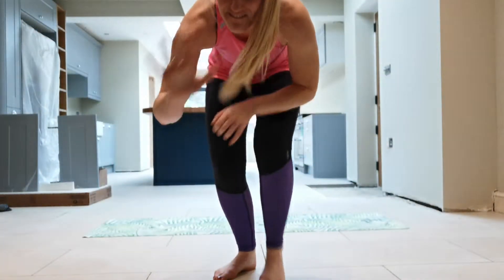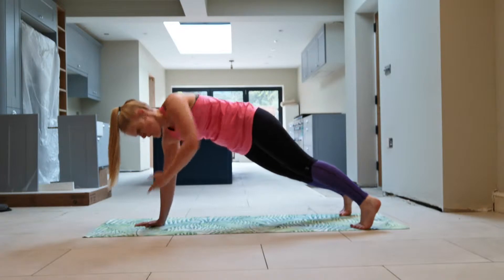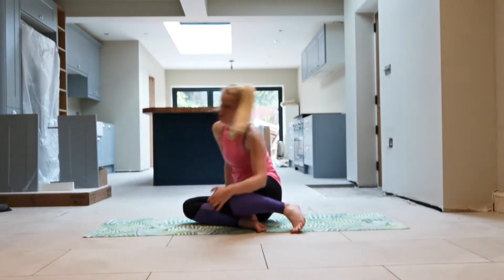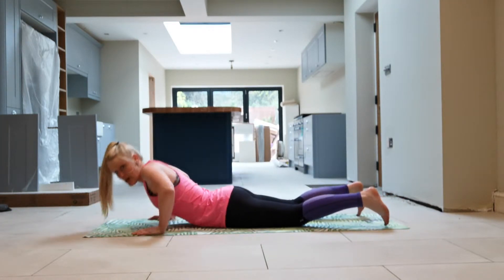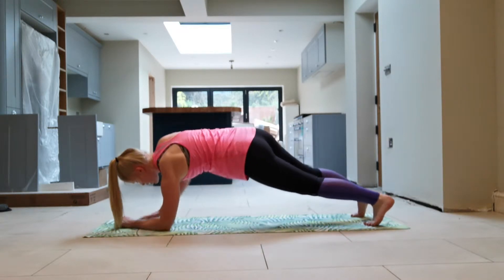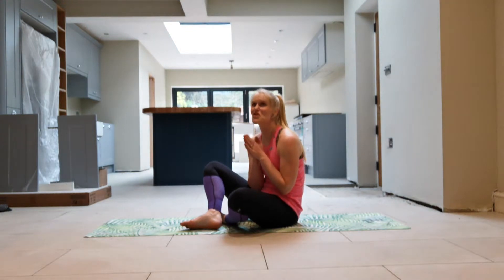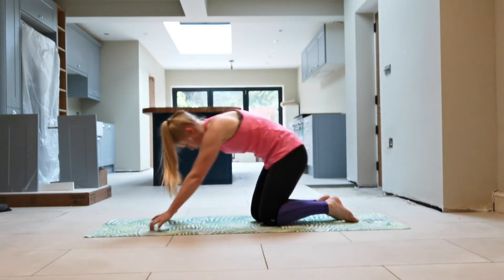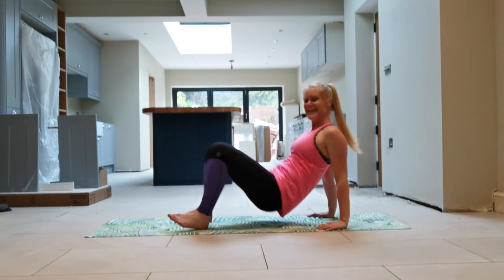Lucy Fitness: Arms & Abs! Day 5 CHALLENGE WEEK!!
Let's face it, if we could choose most of us would want to get rid of saggy arms and arm fat and get toned arms quickly. This workout will help you to tone and sculpt your arms. Plus, BONUS, no weights or equipment required.

We are following the format from Day 4 and doing 4 exercises, 1 minute on each exercise.

1. Chest to floor press-ups
2. Plank rotations
3. Commandos
4. Reverse Bridge Triceps Dips

5 Days
5 Workouts
1 Fitter, Stronger You